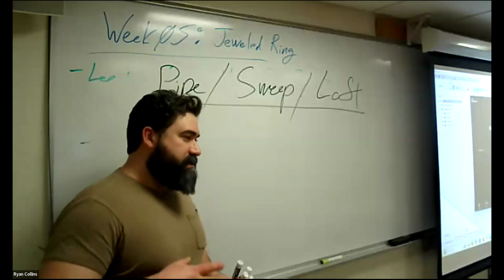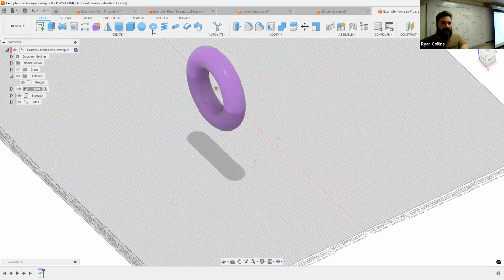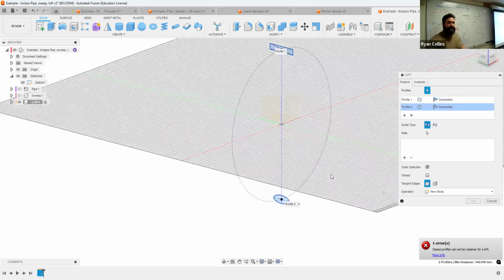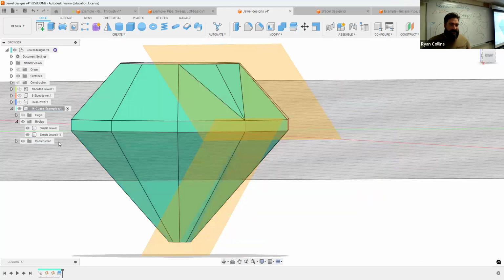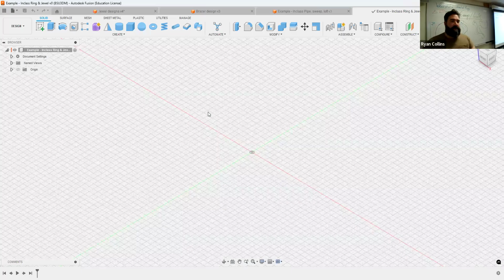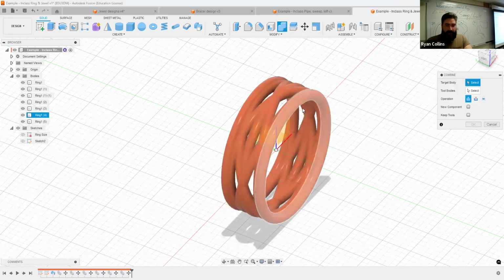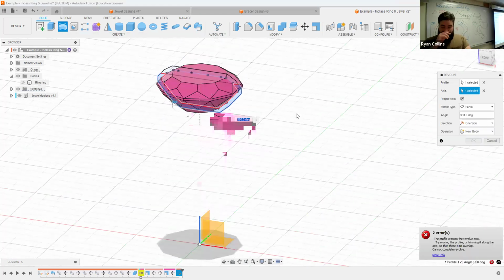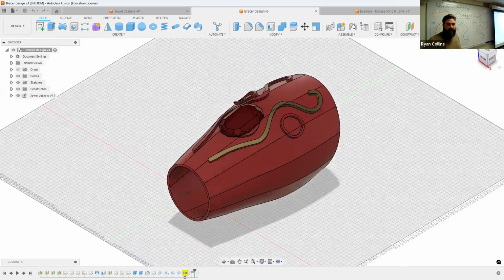2025S ARTS299 Week05 Jeweled Ring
Discussing the Jeweled Ring assignment for Fusion360. Modeling a wearable ring with jewel and setting.
Also explaining how to use the Pipe, Sweep, and Loft tools.

0:00 Overview of Pipe, Sweep, and Loft tools
5:02 Fusion Pipe, Sweep, Loft tool examples
18:49 Jewel from Polygon Sketches
31:23 Simple Ring model using Sweep tool
40:48 Import models from other project file
46:09 Modeling a simple Jewel Setting
52:41 Adding Appearances to the model